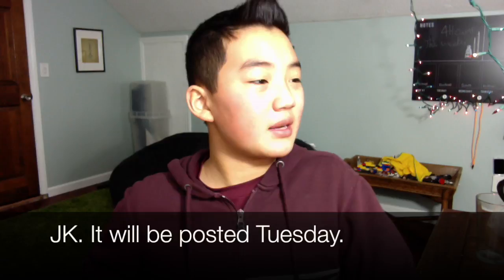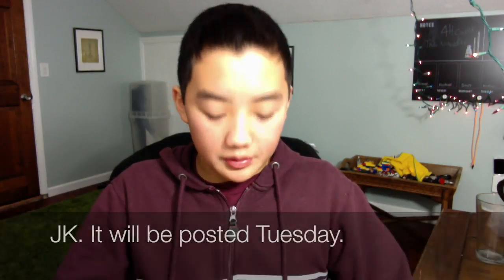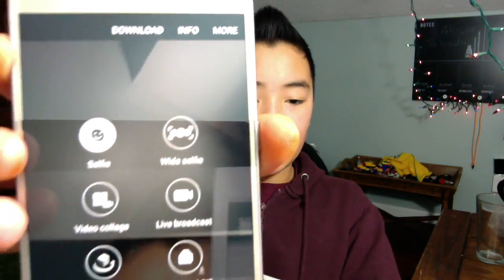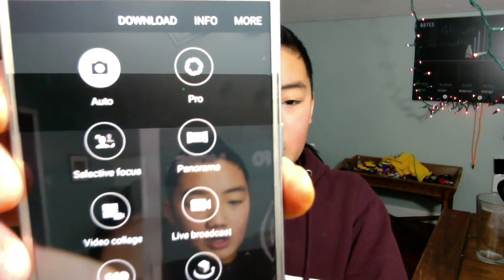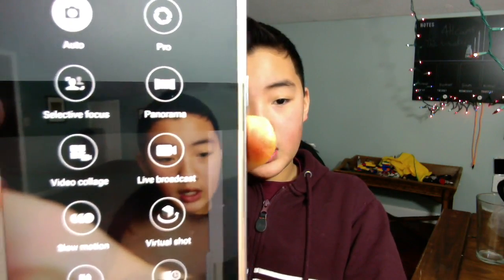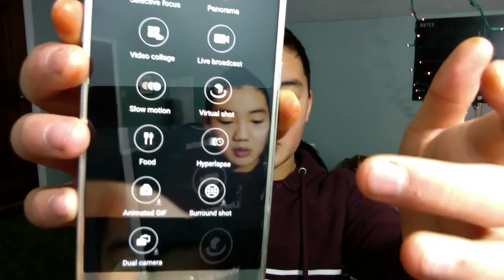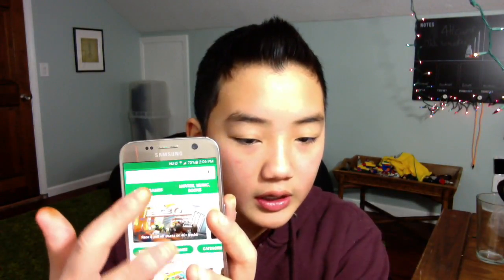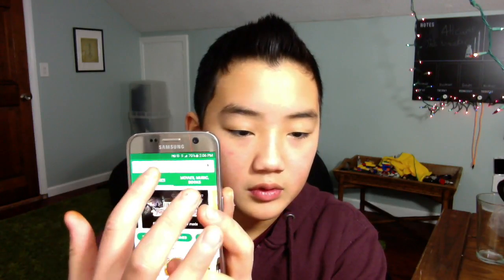The good and bad of... The Samsung galaxy S7.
This video is about The good and bad of...  The Samsung galaxy S7.